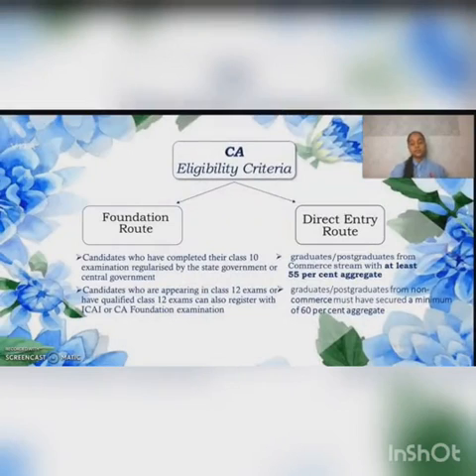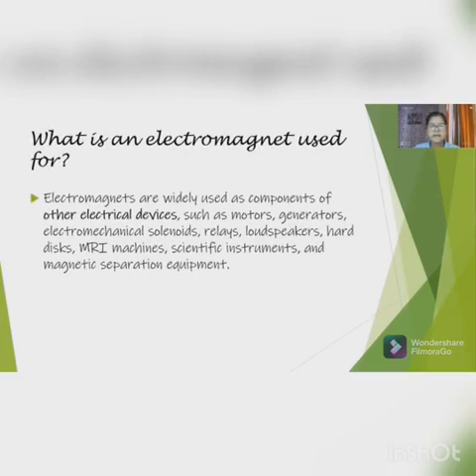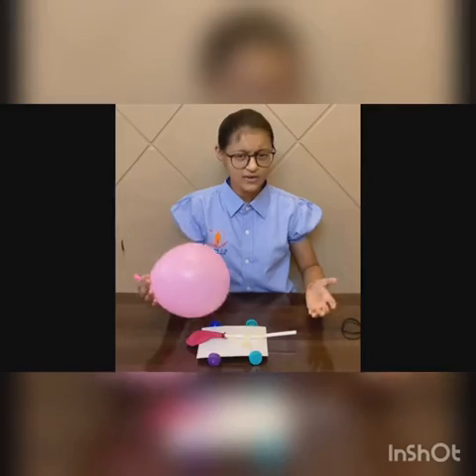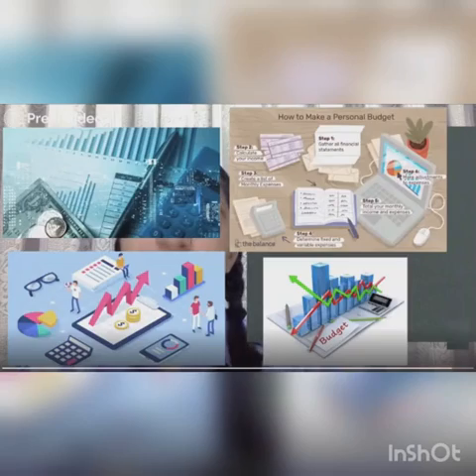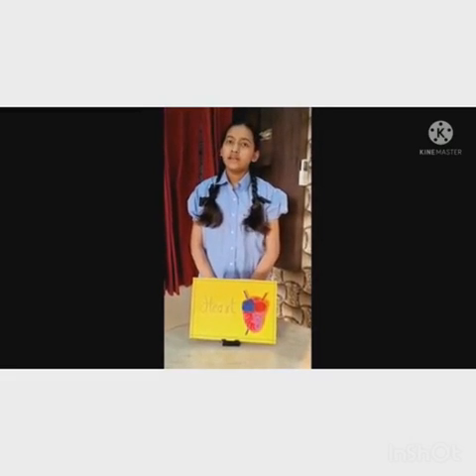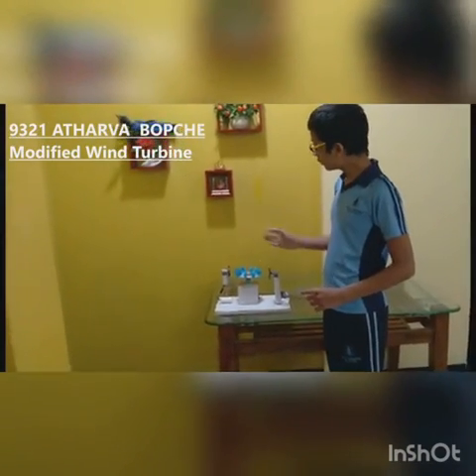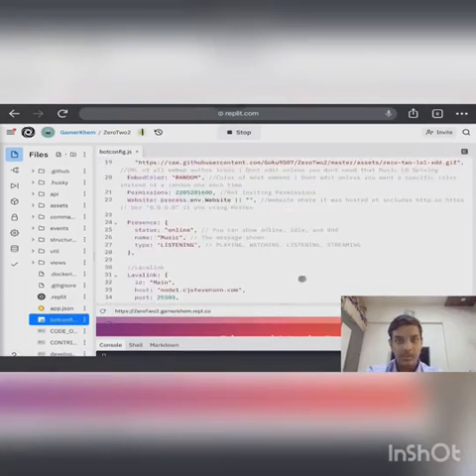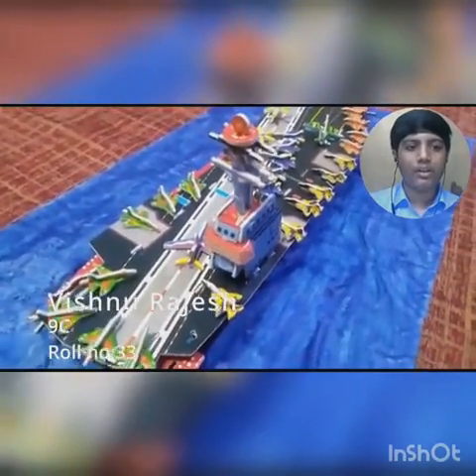Grade 9C: NIRMAAN 2021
Creativity and innovation provide a deeper understanding of concepts. Teachers and students in N. L. Dalmia High School always strive to explore pupils’ varied interests utilizing their own strengths. NIRMAAN, an annual Science, Art & Craft exhibition is one of those platforms that provide students a plethora of activities through project based learning.  Such creative methods are essential and helpful in developing young learners into creative, knowledgeable, and independent thinkers.